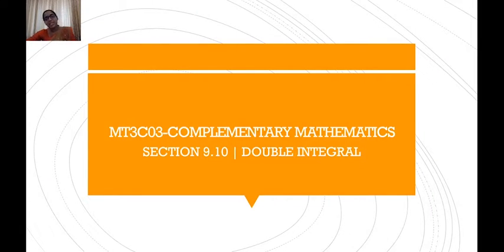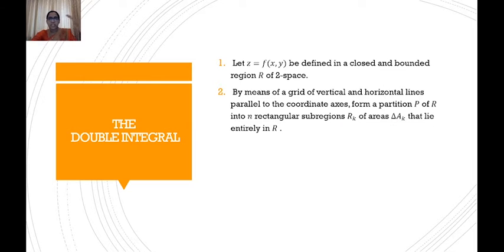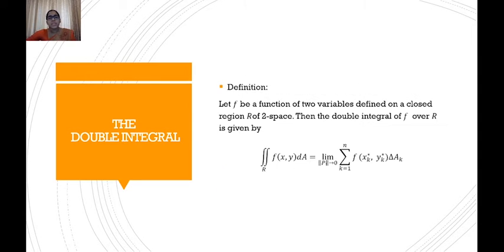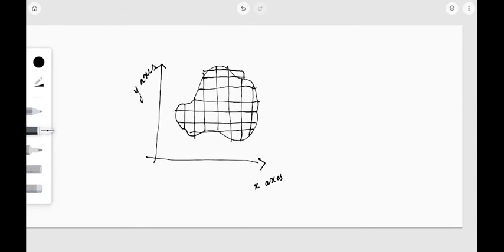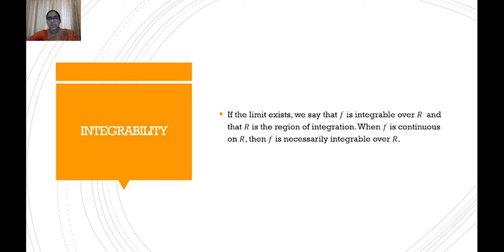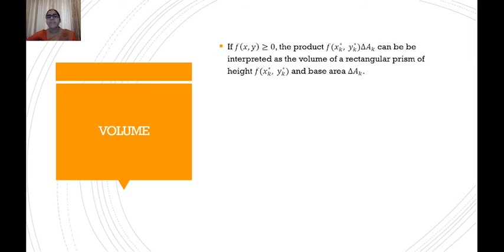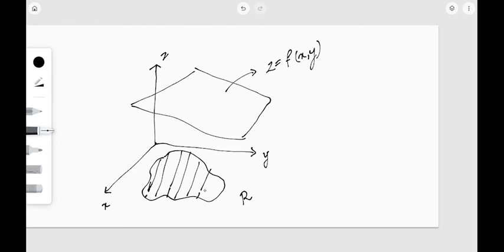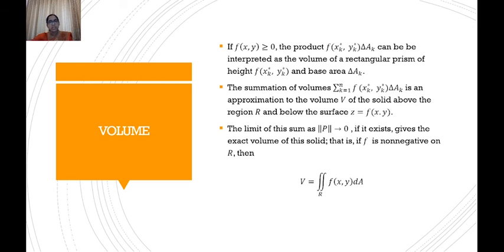MT3C03-COMPLEMENTARY MATHEMATICS | MODULE II | SECTION 9.10 | DOUBLE INTEGRAL